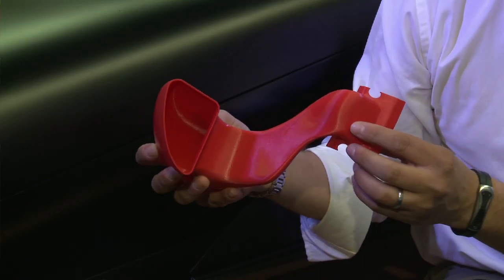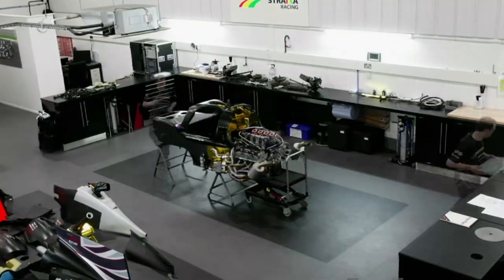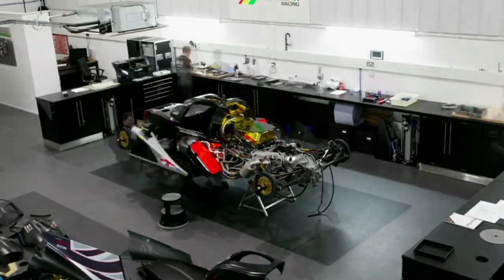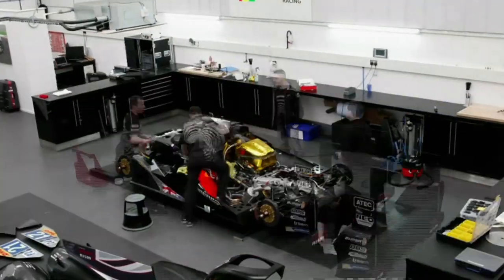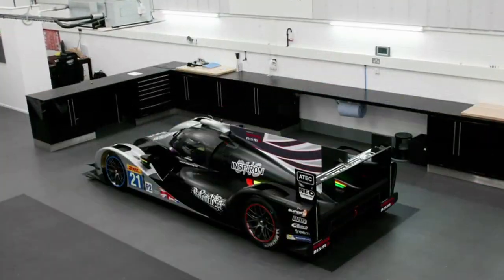Is 3D printing making Le Mans a faster race? BBC Click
Printing in 3D has been described as the "future of manufacturing" and is increasingly being used to make everything from film props to food. The technology is also being used to make parts for motor racing cars.  BBC Click spoke to Dan Walmsley, Team Principal at Strakka Racing about how the technology makes it faster and cheaper to test out their designs.